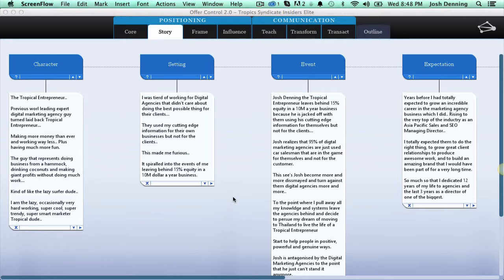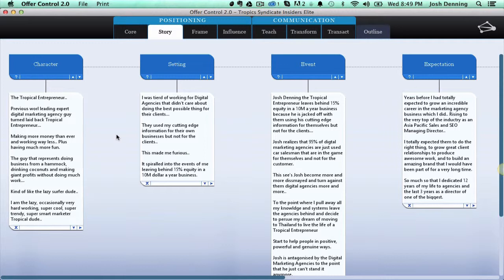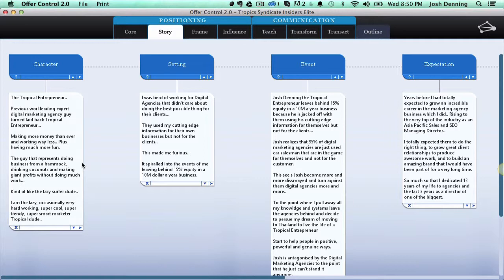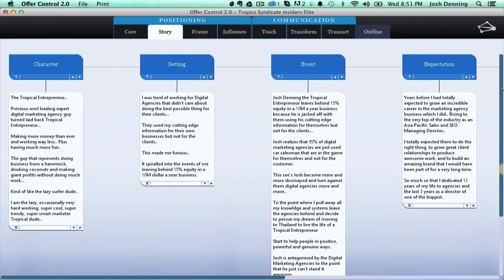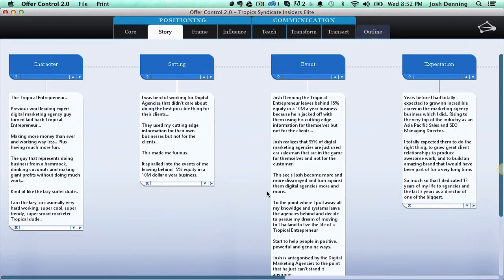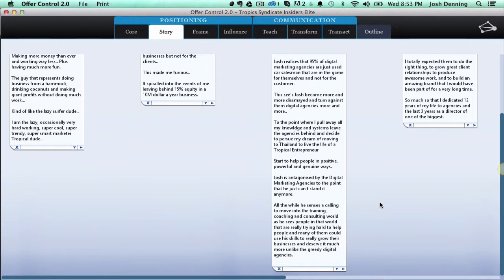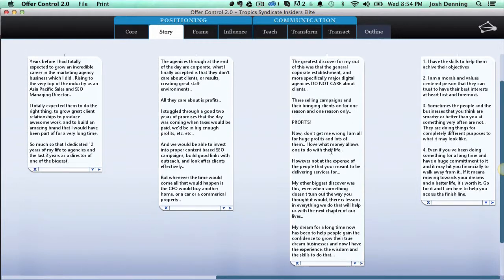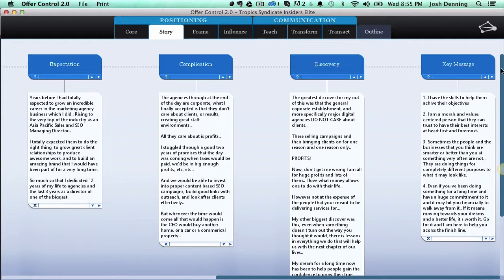Ep2: Wicked Offer Creation Wednesday - Stories In Offers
In episode two of Wicked Offer Creation Wednesday I diver deeper into the Offer Control frame work to expose how stories work in offer creation. This is possibly the most powerful element of offers and rarely revealed this up close and personal.